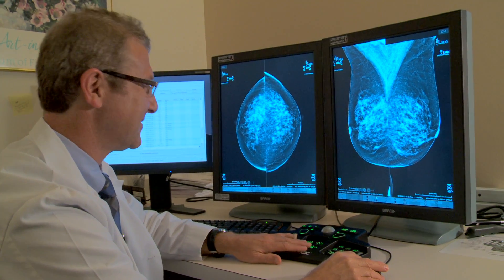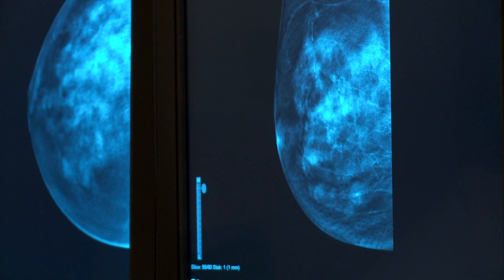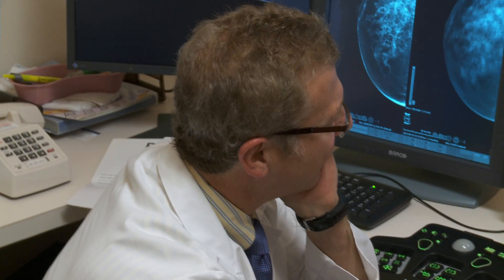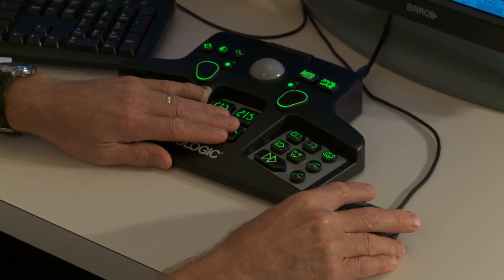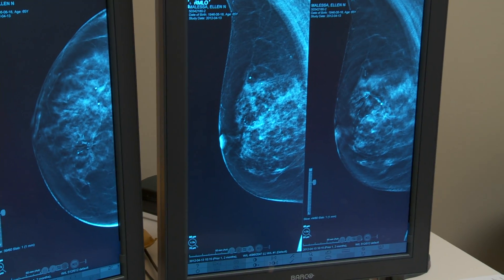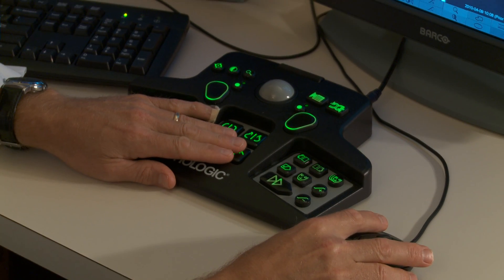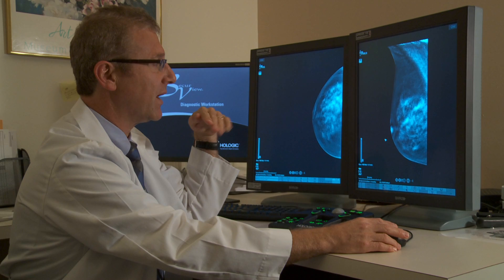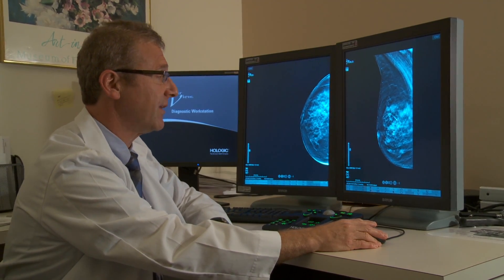3-D Tomosynthesis Mammograms at Dartmouth-Hitchcock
If you've never had a mammogram, or if you have the kind of tissue that can create hard-to-read images on an x-ray, we now offer a diagnostic test that you should know about.

Digital tomosynthesis, or 3-D breast imaging, is recommended for women getting their first mammogram, for those whose previous test results weren't clear, and for those whose breasts are considered radiographically dense.

Using a series of low-dose x-rays through an arc of motion, the test builds a 3-D image of the breast, one layer at a time, much like a CAT scan. It may be possible to detect much smaller abnormalities and see around and under tissue that traditional mammograms sometimes cannot.

Learn more about the Breast Health and Imaging Center at Dartmouth-Hitchcock